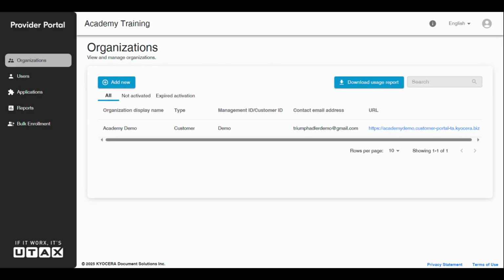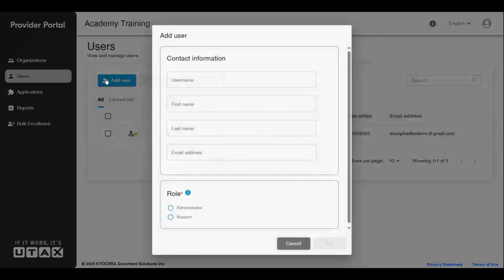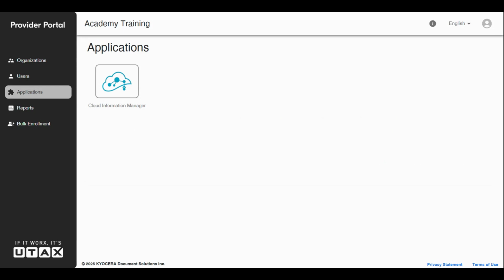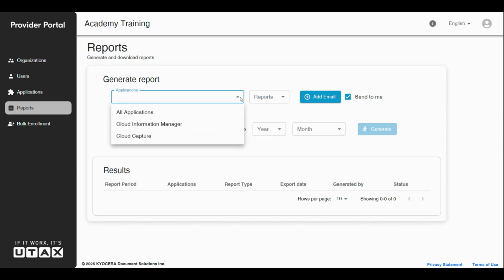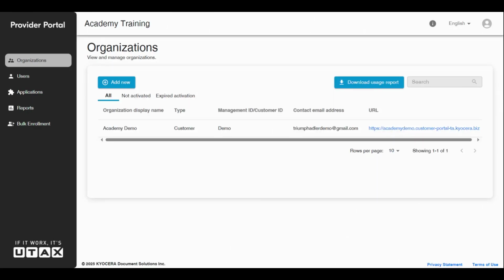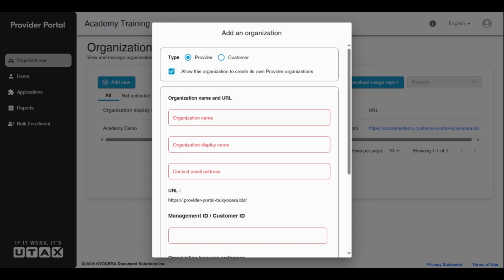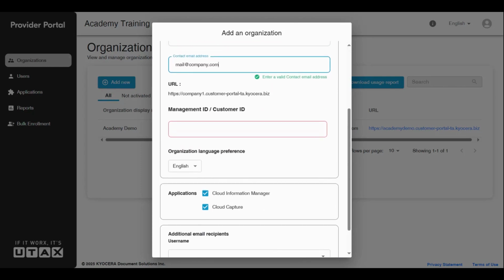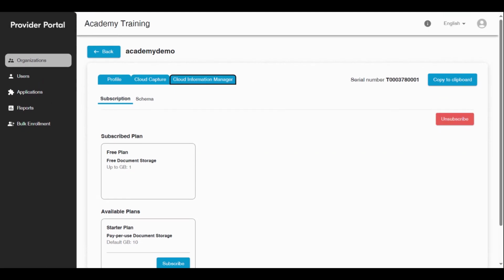UTAX Provider Portal -EN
With the new provider portal, UTAX partners can manage all cloud solutions for customers.
This tutorial explains the simple process of creating a customer and assigning licenses.